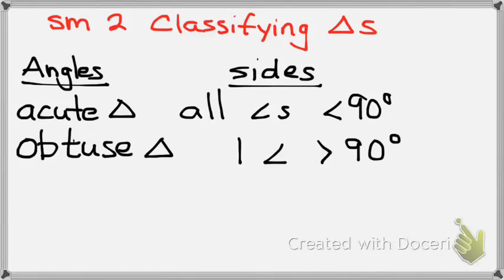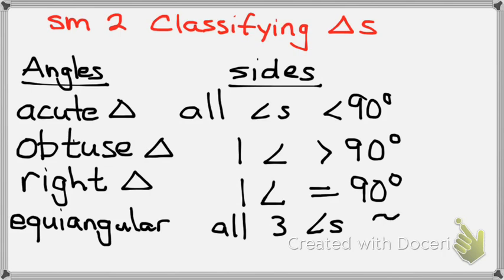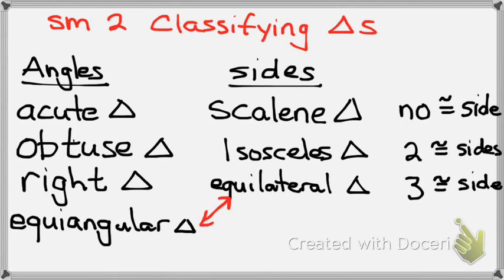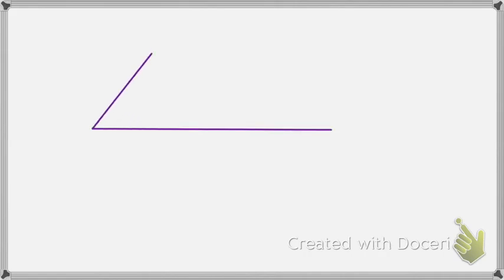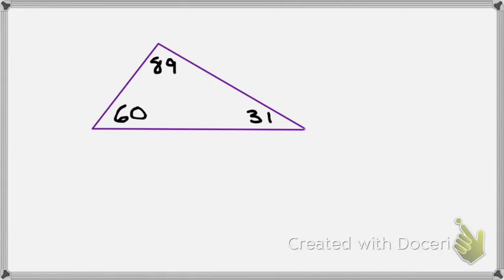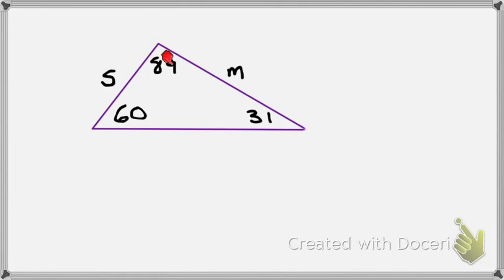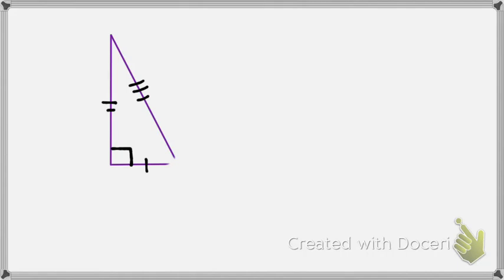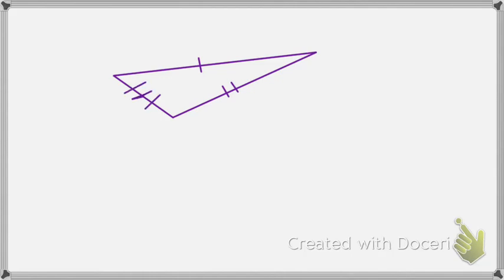sm2 classifying triangles